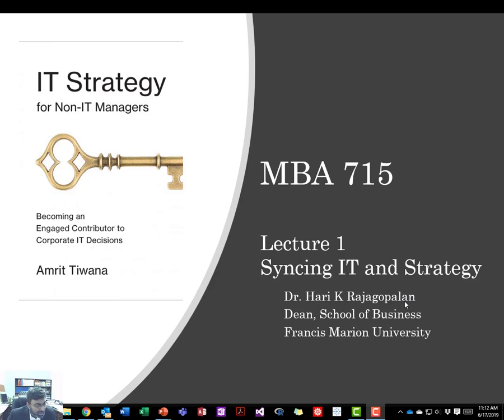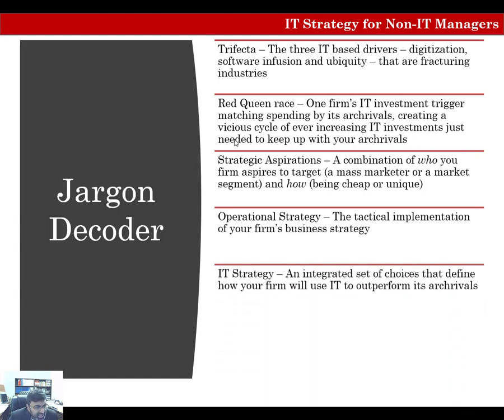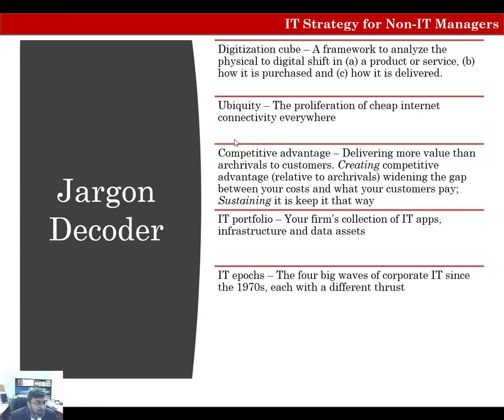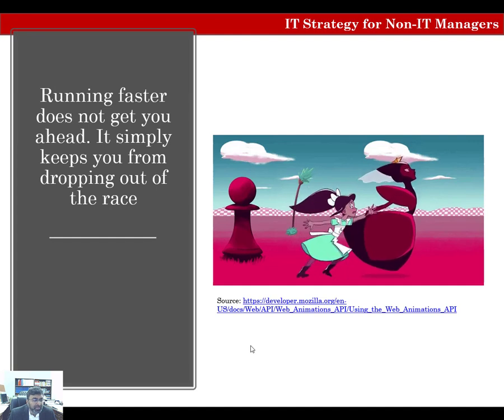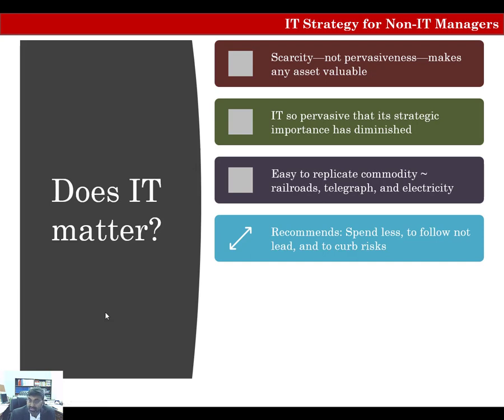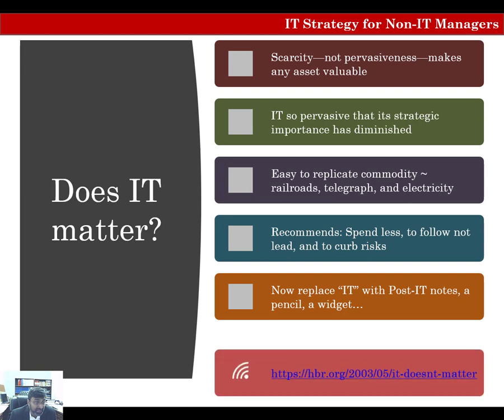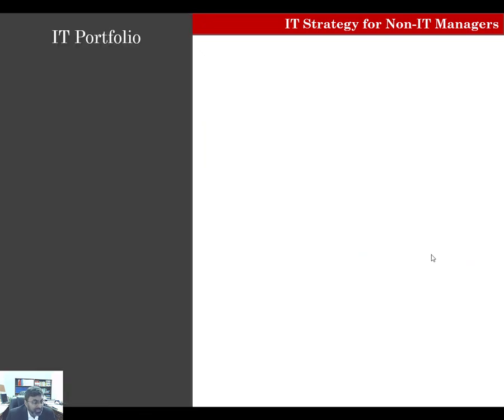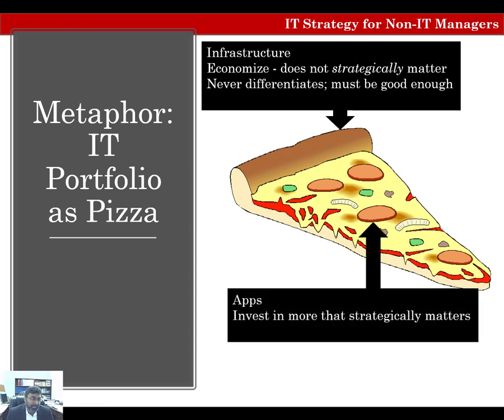Chapter 1-1 IT Strategy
Sychronizing Information Technology and Corporate Strategy
Does IT Matter?
Classes of IT Assets